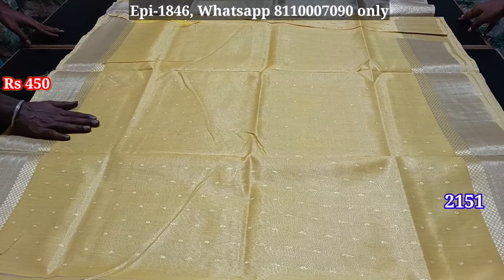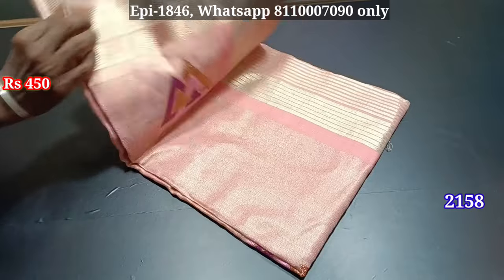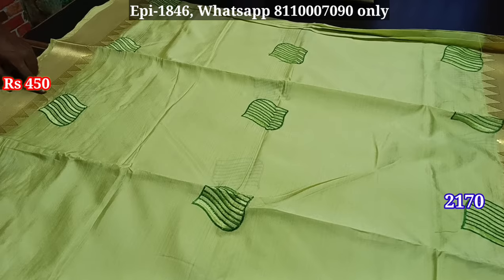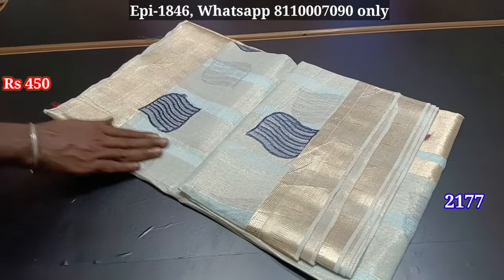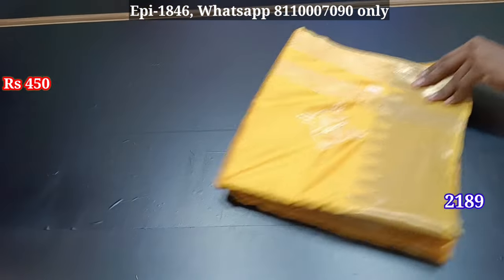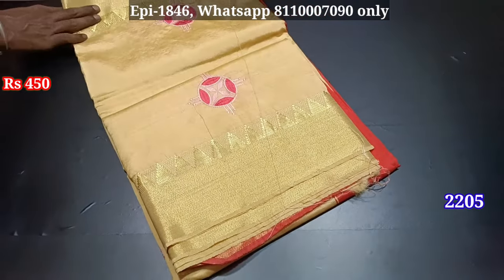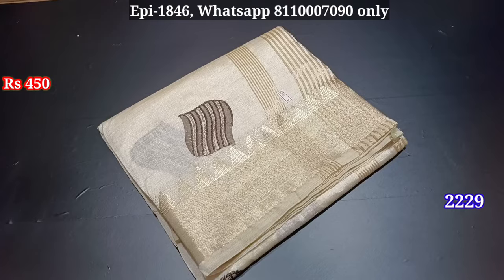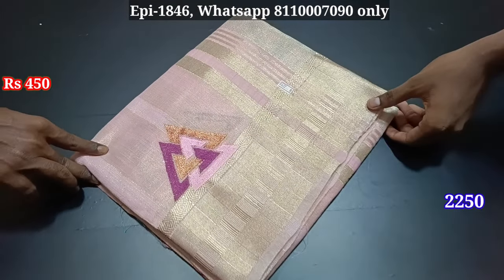Trendy Pastel Colour Dola Silk Full Saree Collection